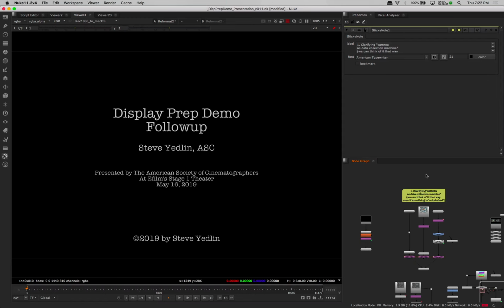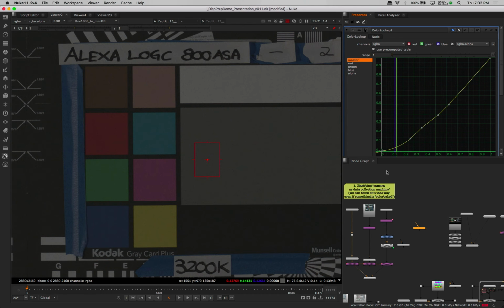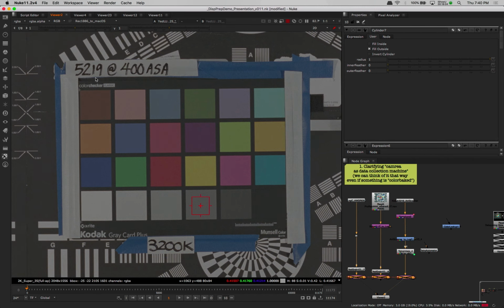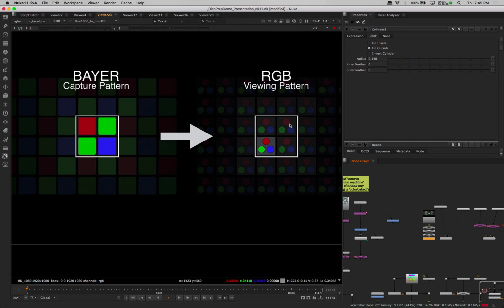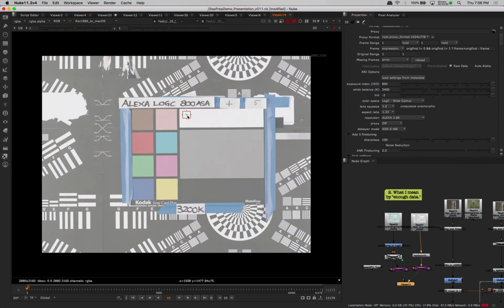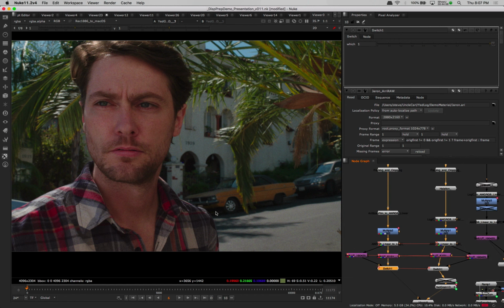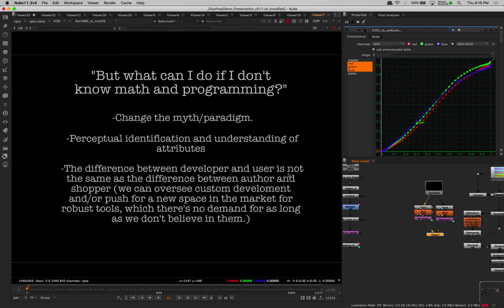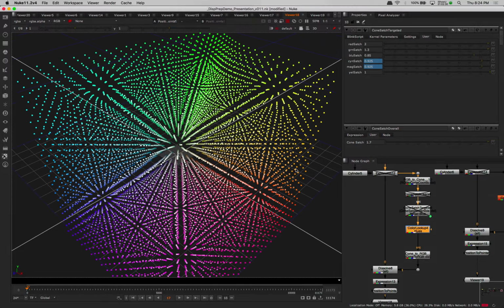Disp Prep Demo Followup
by Steve Yedlin